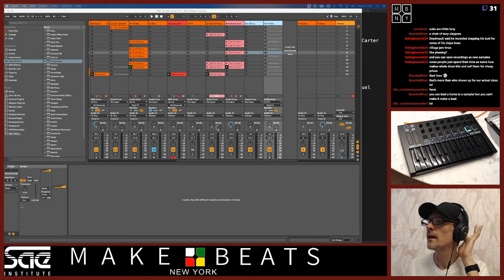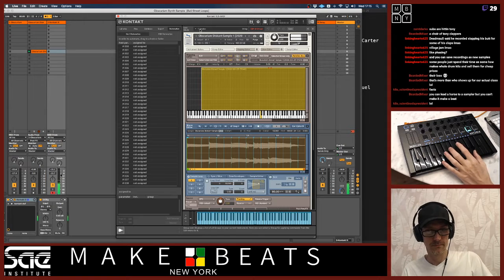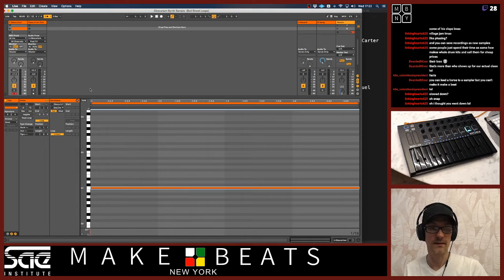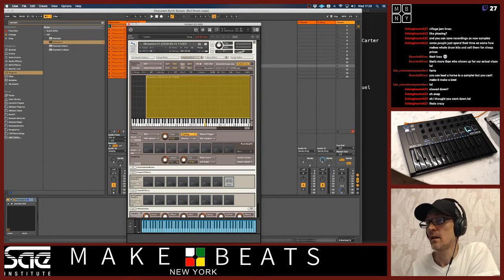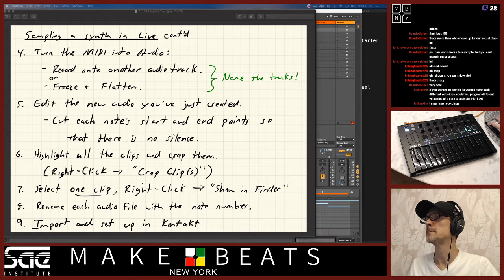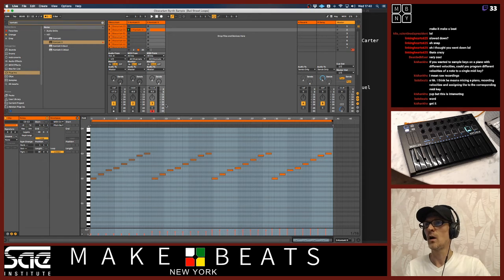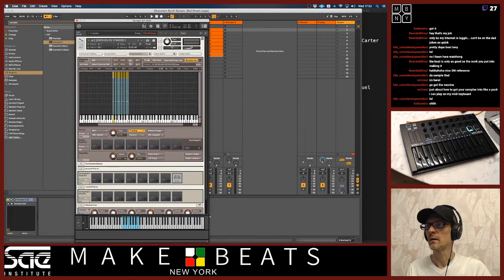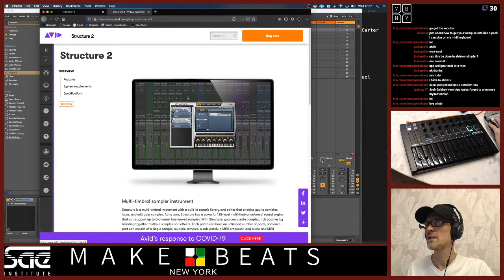Sampling Intermediate pt 4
MORE. THINGS. SAMPLING. Diving deeper into the art of sampling using Ableton Live, and Kontakt. Learn how to resample - morph and twist your drums, synths, and recorded sounds.